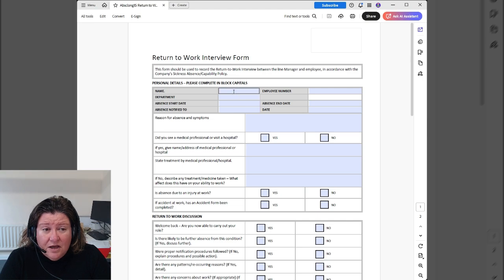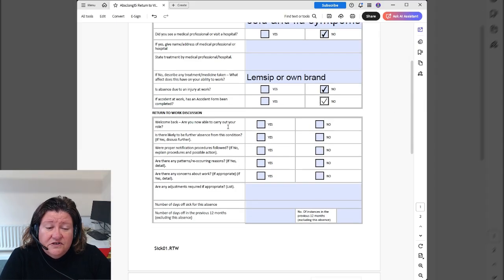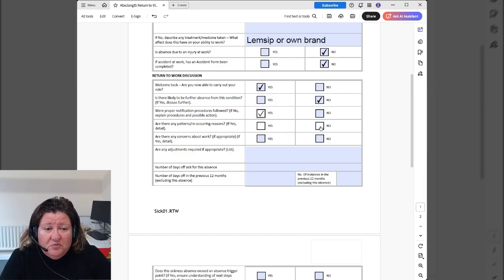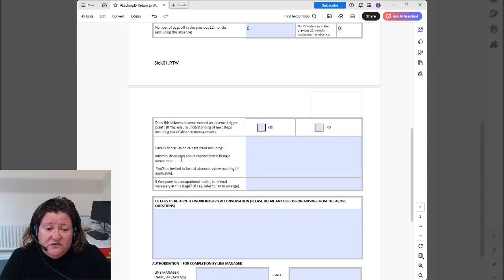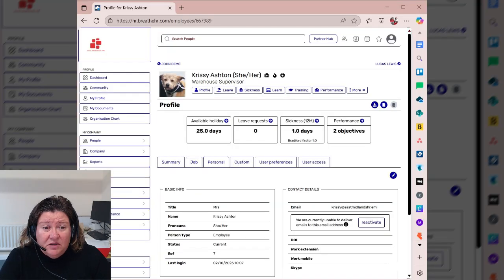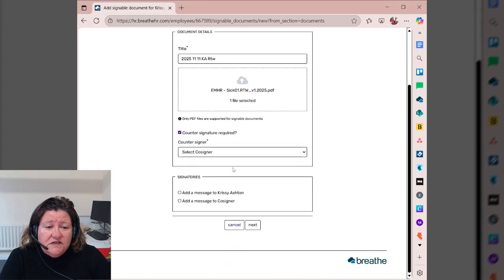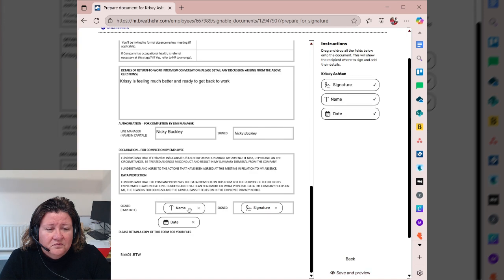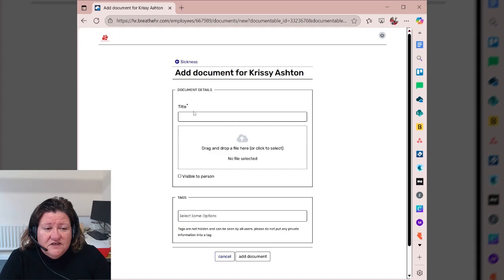Signable Return to Work Form with Breathe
We screen share a sample return to work form which you can then sign and upload to the sickness file on Breathe or use the signable document feature with our editable pdf